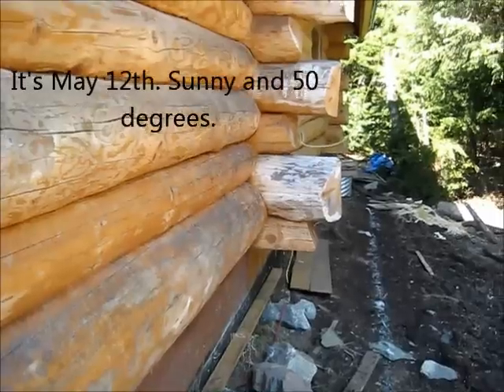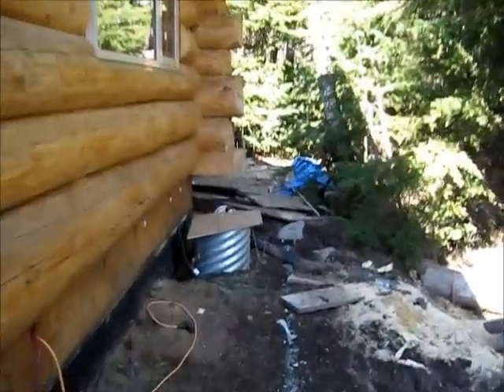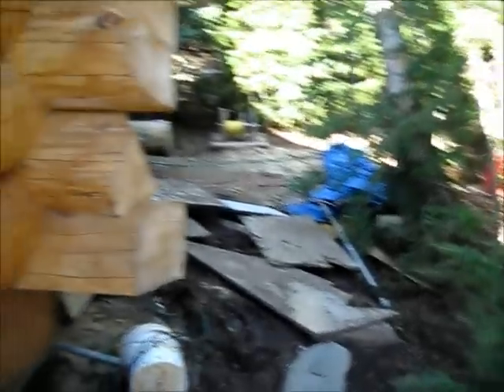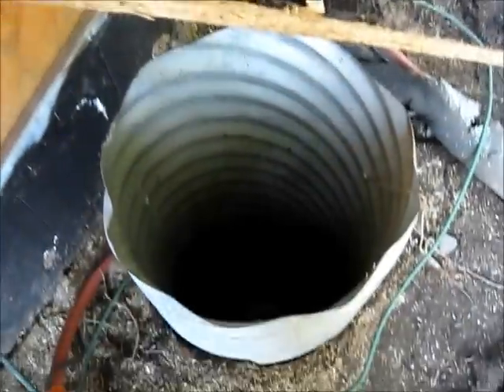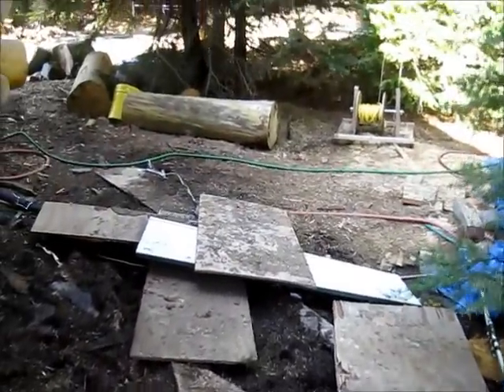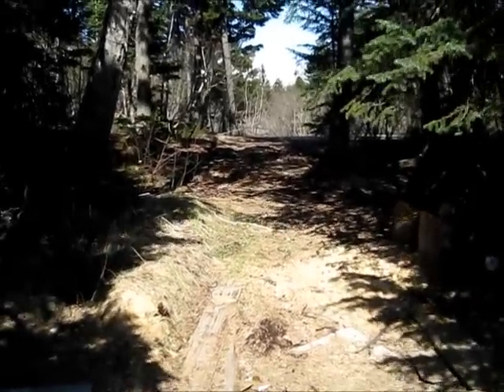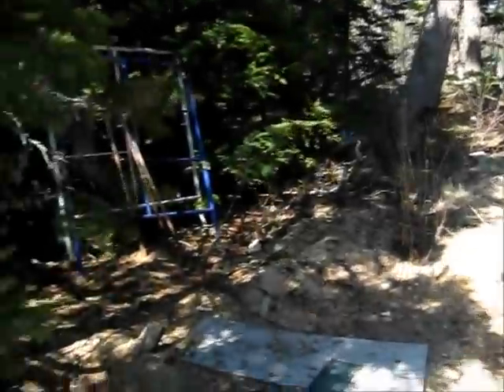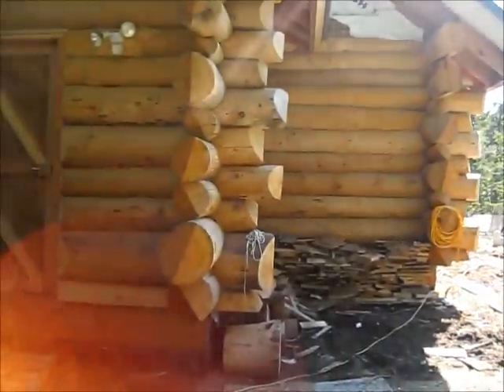Spring Drive to Girdwood Alaska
On May 13, 2011 Ken drove out to Jack's. It was a lovely day in May. Got there at 10 am it was 50 degrees. By 2 pm it as 60+. Nice.